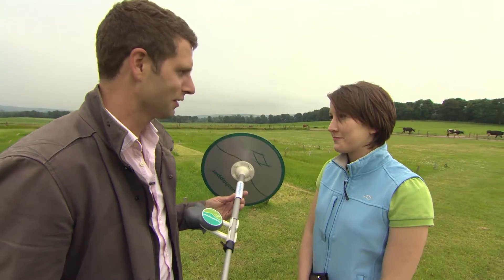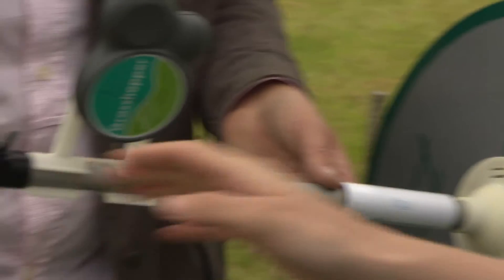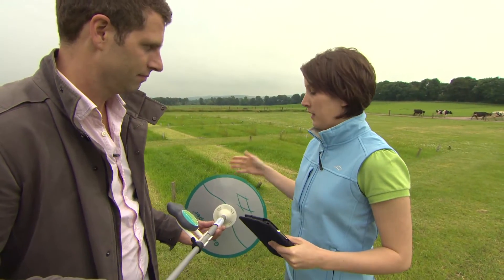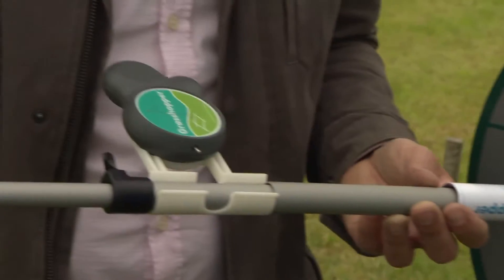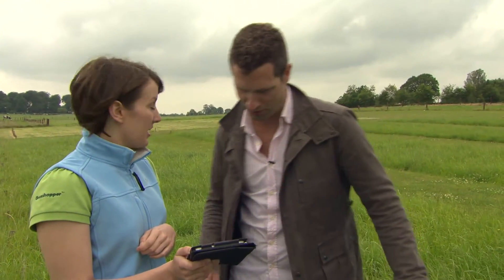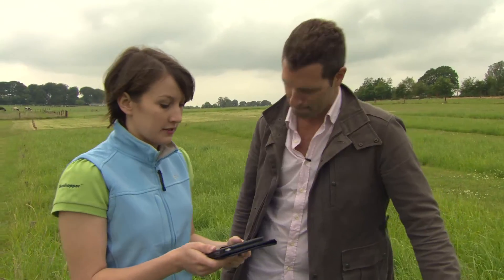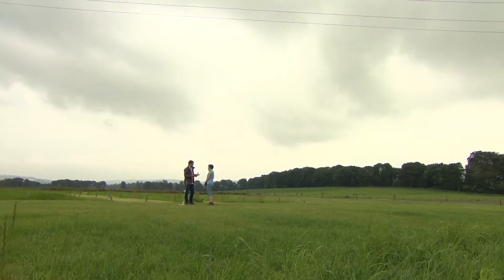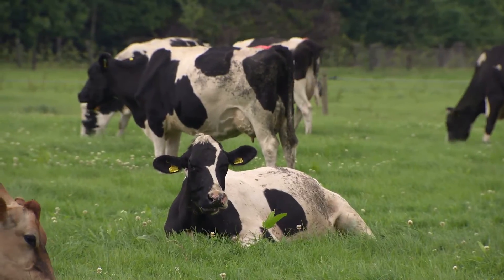Grasshopper - RTE’s science squad visit Teagasc Moorepark in 2014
RTE’s science squad visit Teagasc Moorepark in 2014 to catch up with the development of a new grassland measurement tool, “Grasshopper”. Video courtesy of New Decade TV & Film.